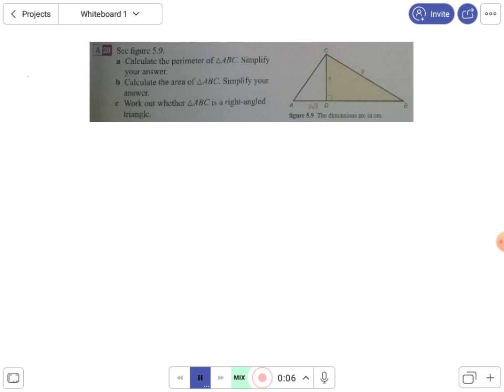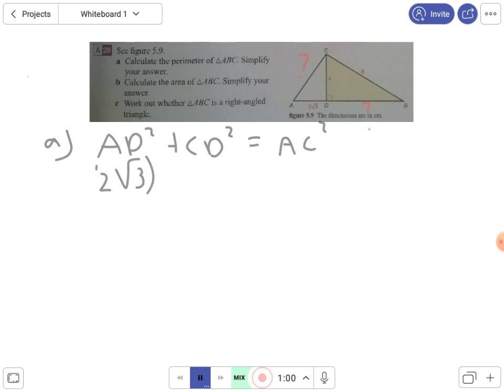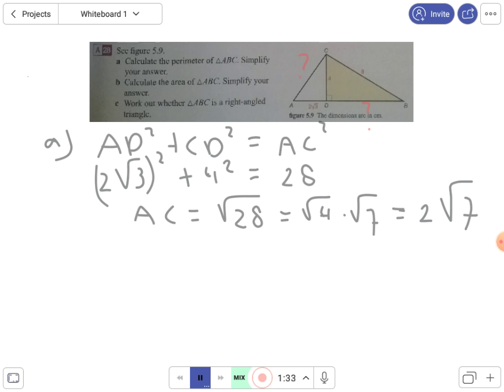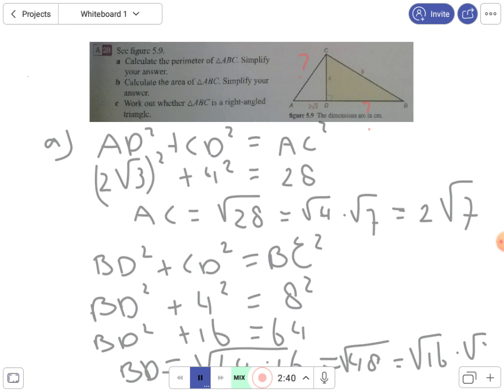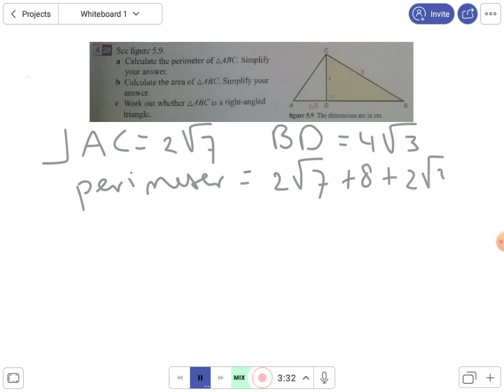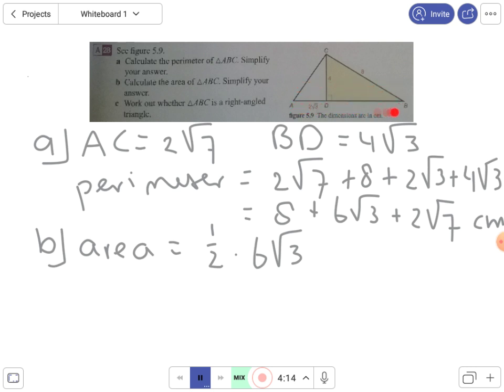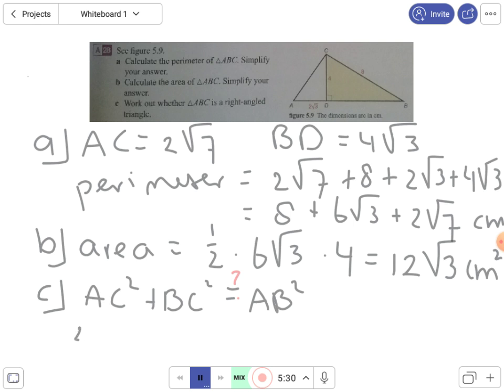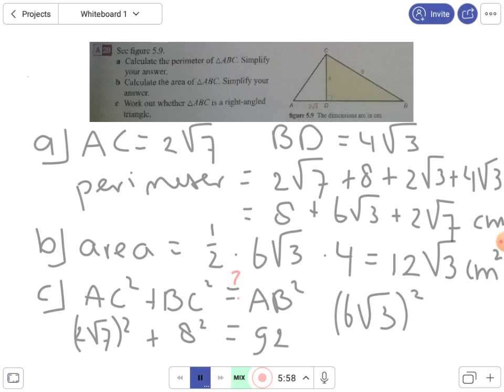2VTTO Chapter 5 exercise 28